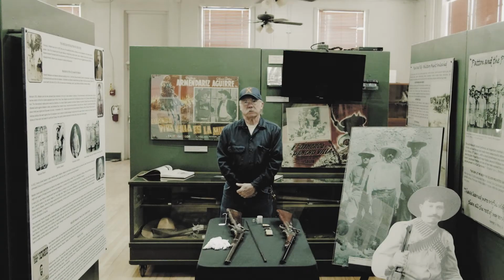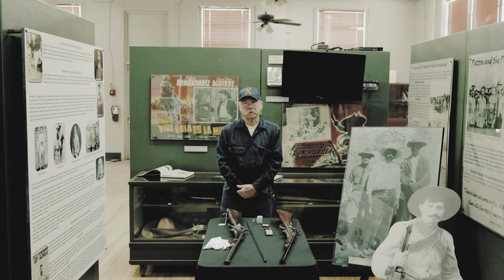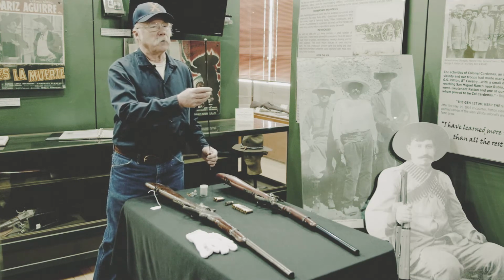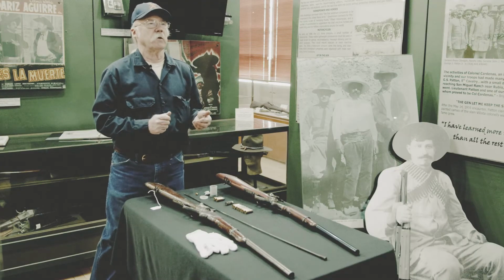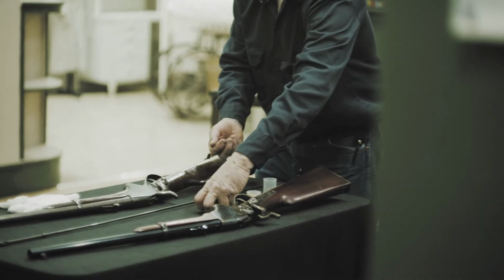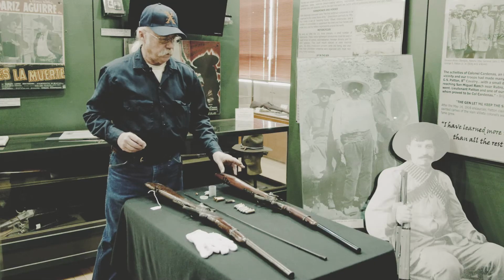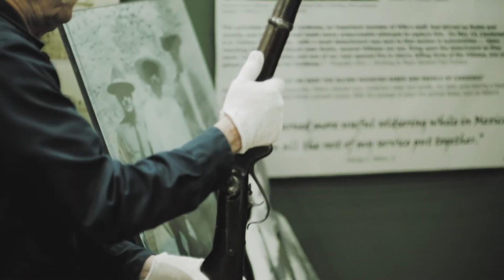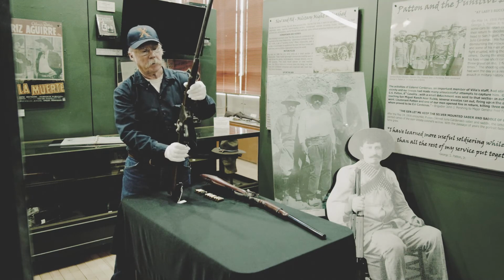The Military Room - Pancho Villa Exhibit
The Military Room - Pancho Villa Exhibit, featuring Tom Foster, Museum Director

This project is supported by the Arizona State Library, Archives & Public Records, a division of the secretary of state, with federal funds from the institute of museum and library services and the cares act.

Filmed, Edited and scored by Matti Way from The North Films.
Graphic artist Tashiana Jerrolds
Miami Arizona archive footage provided by John Purlia
Friends of the Miami Memorial Library